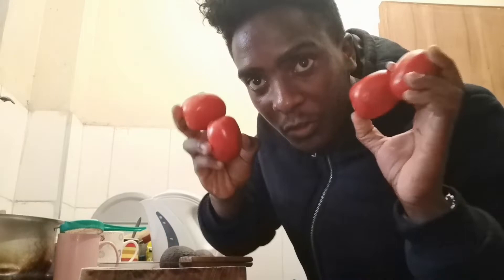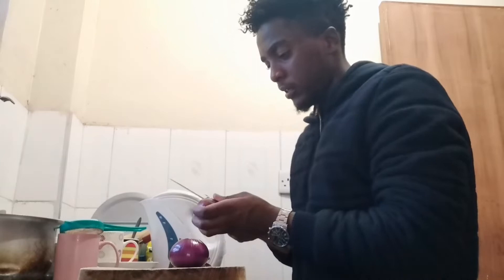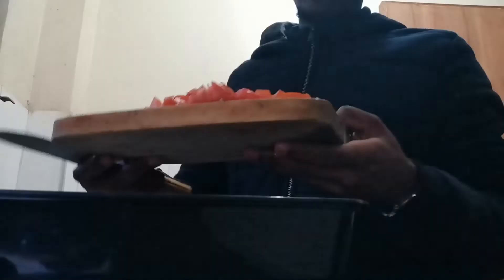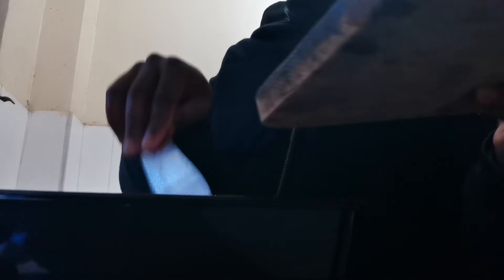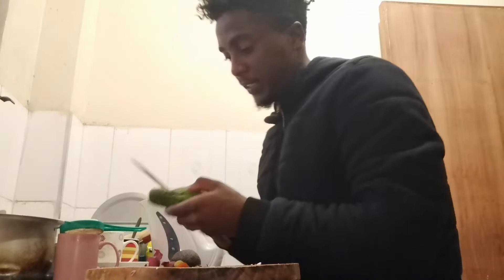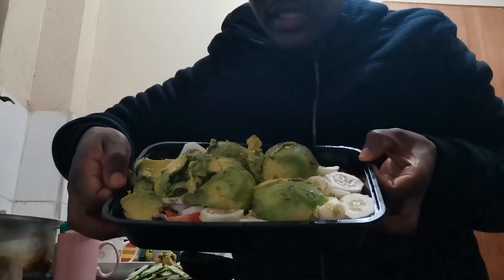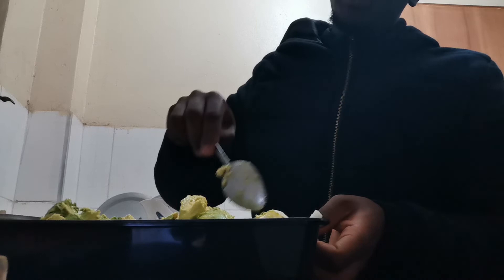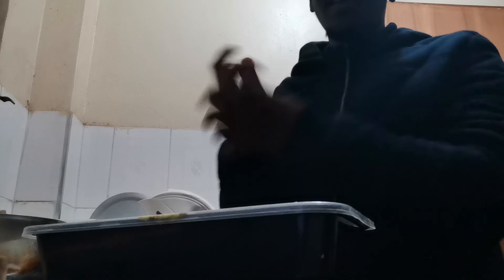Healthy Salad Recipe😋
Remember to sprinkle some salt on your salad before you enjoy it, just to add some flavour.